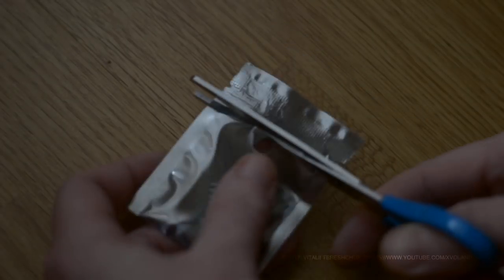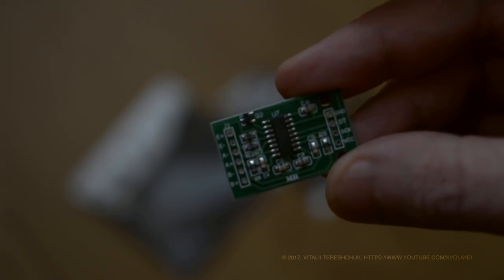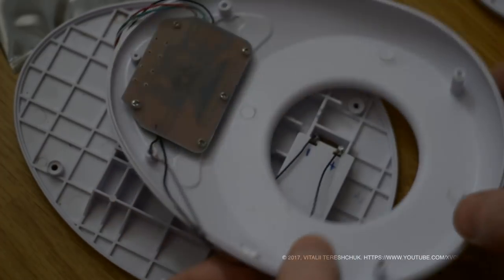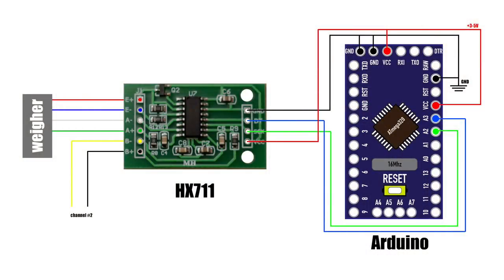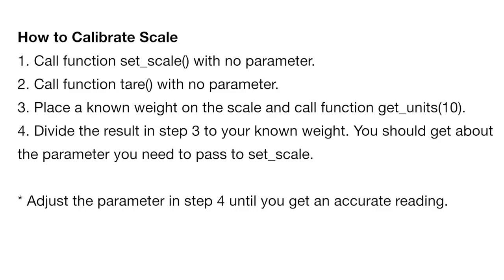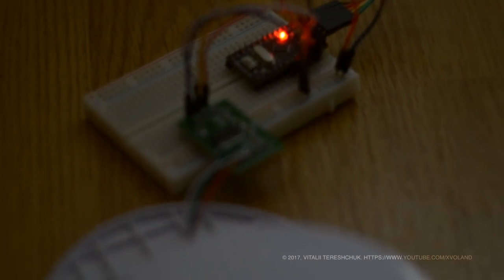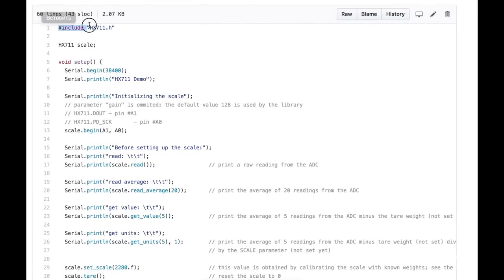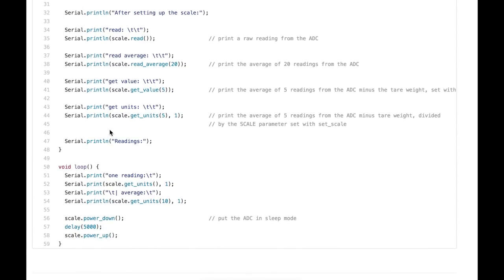DIY Arduino Projects HX711. Analog to Digital Converter for Weigh Scales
DIY Arduino Projects HX711 and WH-B05 scale

24-Bit Analog-to-Digital Converter for Weigh Scales and industrial control applications to interface directly with a bridge sensor

❄ Dual Channel HX711 Weighing Pressure Sensor 24-bit Precision ➥

DIY Projekty Arduino HX711. Przetwornik analogowo-cyfrowy dla wag wagi WH-B05.

24-bitowy przetwornik analogowo-cyfrowy dla wag i wag przemysłowych do bezpośredniego podłączenia czujnika mostka
DIY Arduino Projekt HX711. Analog till digitalomvandlare för vågar WH-B05.

24-bitars analog-till-digital-omvandlare för viktskalor och industriella kontrollapplikationer för gränssnitt direkt med en brytsensor
DIY Arduino Projekte HX711. Analog-Digital-Wandler für Waagen WH-B05.

24-Bit-Analog-Digital-Wandler für Waagen und industrielle Steuerungsanwendungen zur direkten Anbindung an einen Brückensensor
Bricolage Arduino Projets HX711. Convertisseur analogique-numérique pour les balances de poids WH-B05.

Convertisseur analogique-numérique 24 bits pour les balances de poids et les applications de contrôle industriel pour l'interface directe avec un capteur de pont
Proyectos DIY Arduino HX711. Convertidor analógico a digital para básculas de pesaje WH-B05.

Convertidor analógico-digital de 24 bits para básculas de pesaje y aplicaciones de control industrial para interactuar directamente con un sensor de puente
DIY ArduinoプロジェクトHX711。 重量計WH-B05のためのアナログ - デジタル変換器。

24ビットA / Dコンバータ、ウェイト・スケールおよび産業用制御アプリケーションでブリッジ・センサと直接インタフェース